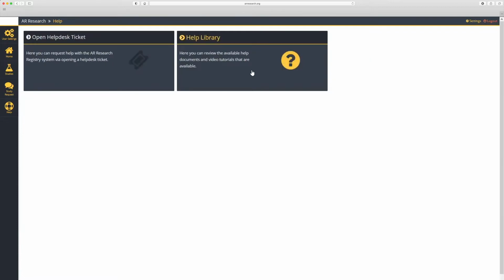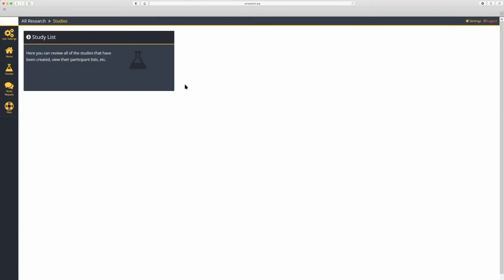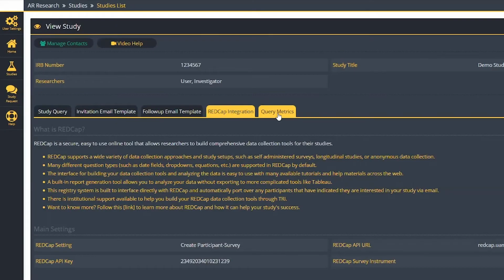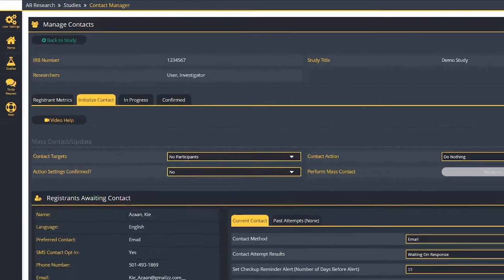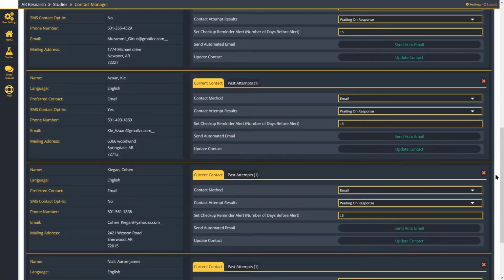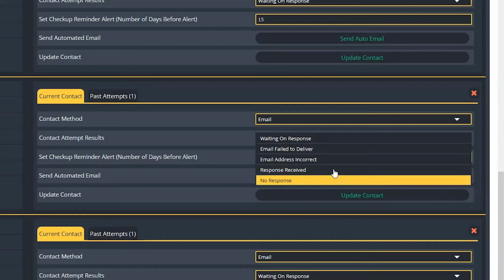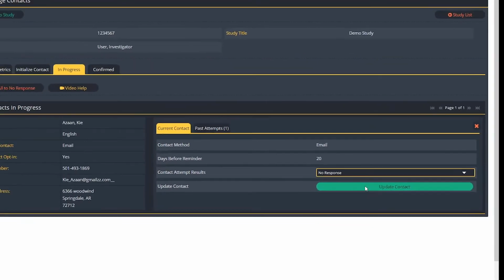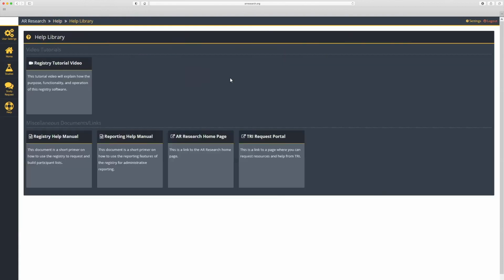Using the UAMS ARresearch Registry to Recruit Participants: A Brief Tutorial for Researchers